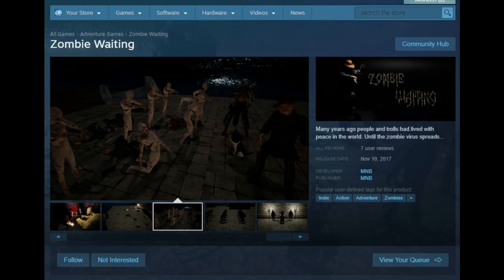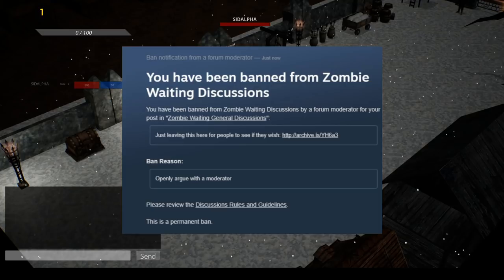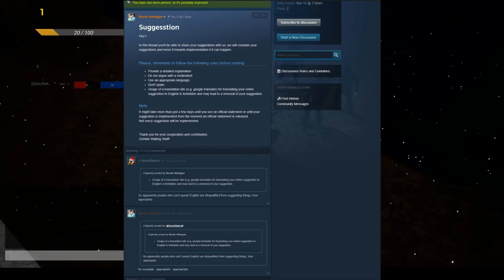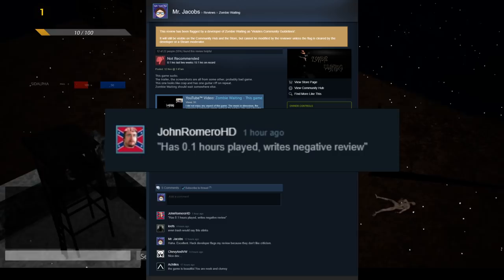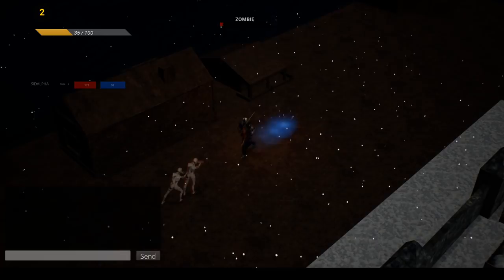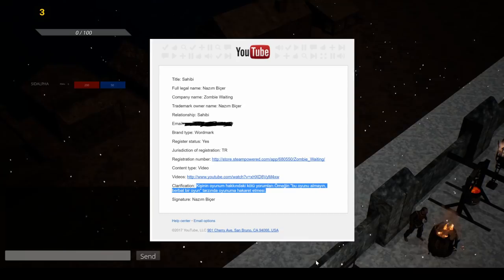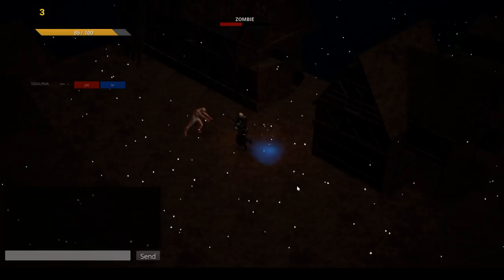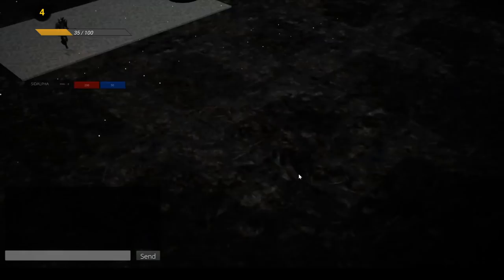Dirty Devs: The Zombie Waiting Trademark complaint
The developers of Zombie Waiting attacked a smaller YouTuber “English Teacher Plays” and filed a false Trademark complaint against his critique of their game. The game itself is as much of a hot mess as you might expect. We also take into account these developers’ deletion of discussion threads on the storefront forums, false-flagging Steam Reviews, and engaging in Paid Reviews as this person or group have very much earned their title of Dirty Devs.

HUGE thanks to our $100 per month supports!
Azenzic
Scomf13
BinaryBungler
Jcel4569
Raidon63
CampingCarl
Qravers
Kurt Volrath
Papa Burny
Fatal Foxtrot
Fhelita
Alternate22
Hellrider
Snake Plissken
Josh
The Godslain
Lord Fury
ShroGrey
Robert L.
Jïn Muhjo

Outro music by Kenneth Hynes. and don't forget to drop him a comment telling him I sent you and reminding him of his pure unadulterated awesomeness!